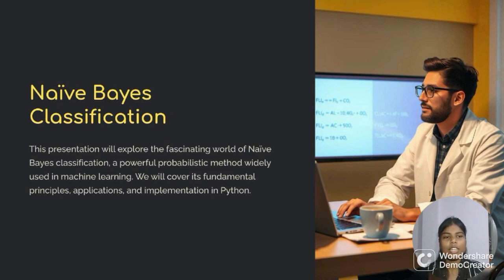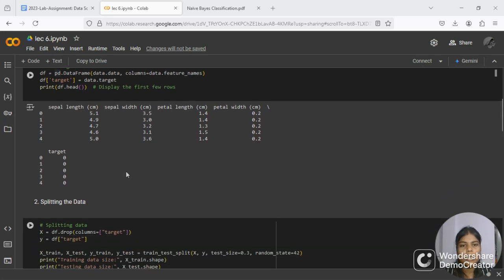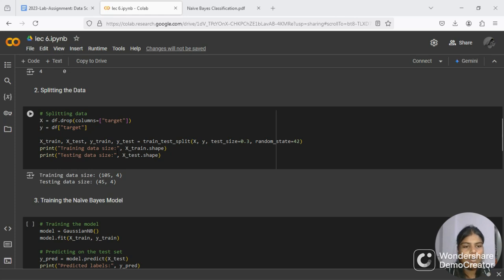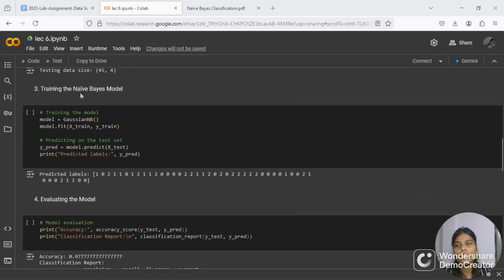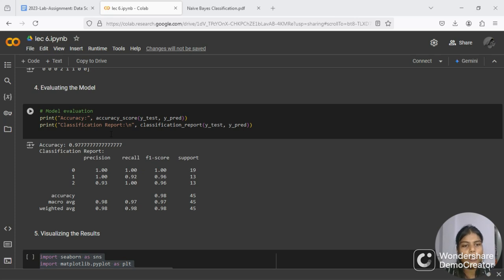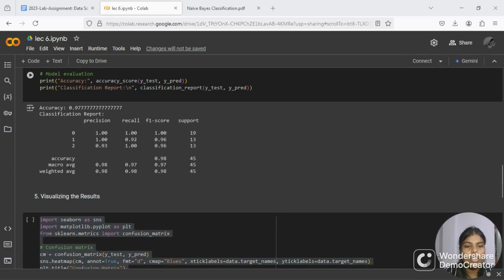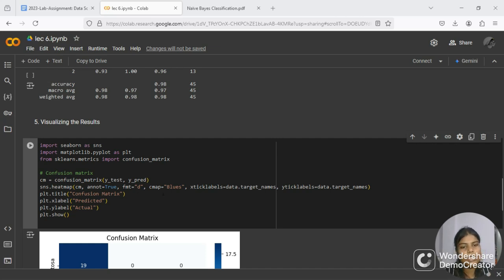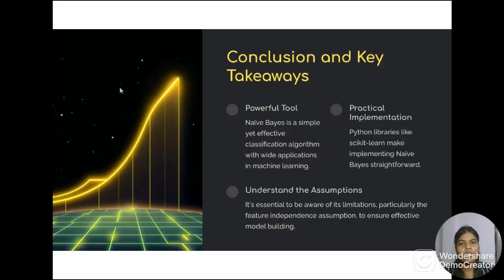DATA SCIENCE - NAIVE BAYES CLASSIFICATION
This is the 6th video of the series on NAIVE BAYES CLASSIFICATION.